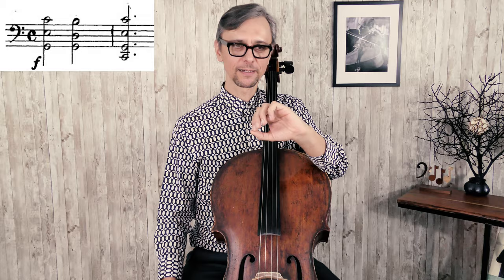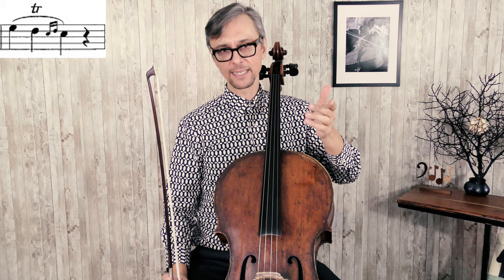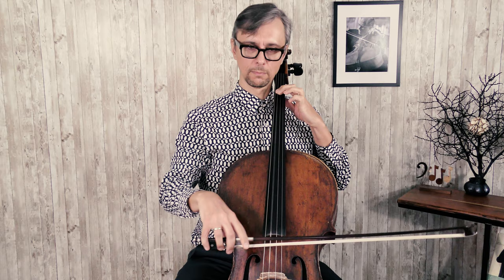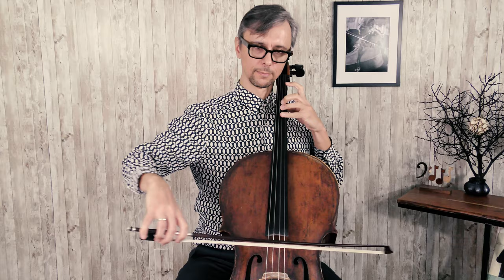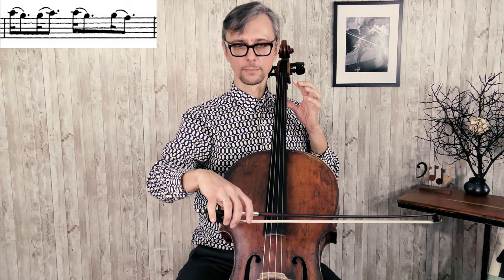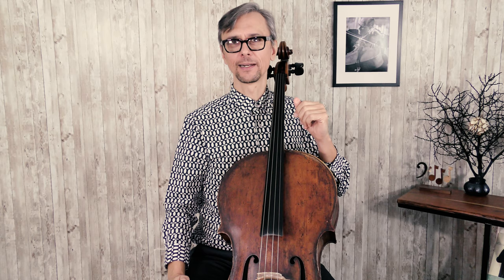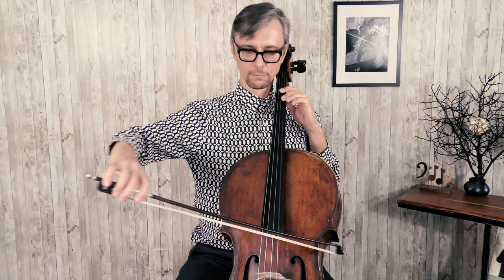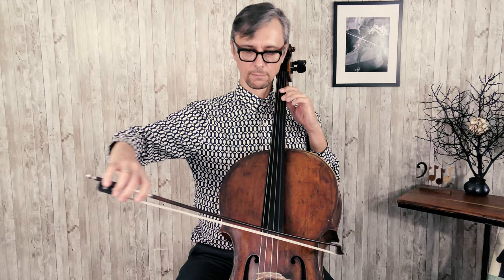How to Play J.B.Breval Sonata in C Major | Cello Lesson Tutorial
This is a video of a cello lesson for all students working on Allegro (mov. 1)  of J.B.Breval cello sonata in C Major op. 40 no. 1. I will go from measure to measure to explain all possible questions cello students might have working on bowings, rhythm, bow technique and intonation. I will use the Suzuki cello book 4 edition, although it will be useful for every cellist regardless which edition they use or if they take lessons with a cello teacher or study on their own.

Other Cellopedia videos of J. B. Breval Allegro from cello sonata in C Major op. 40 no. 1:

0:00 Introduction
1:33 measures 1-39
19:40 measures 40-67
29:05 measures 68 through the end

🎻 Monday Cellopedia Cello Technique Clinic
Join us for an engaging session focused on enhancing your cello skills through essential warm-up exercises! We’ll use scales, the Feuillard Young Cellist Method, and Bréval Cello Duets to target technique improvement.
🎶 What You'll Gain:
Build strong foundational technique with targeted exercises.
Improve hand coordination, shifting, and bow control.
Strengthen your ensemble playing skills with Bréval duets.
📦 Materials Included:
Sheet music with fingerings.
Access to a recording of the session.
📅 Event Details: Date & Time: Monday, October 14th at 10:00 AM EST

Best way to learn cello without taking private lessons! Discover Cellopedia's cello courses, meticulously crafted to transform your musical journey from the comfort of your home.
What sets Cellopedia apart? These courses are led by Dr. Maxim Kozlov, experienced celloteacher with a rich background in both performance and education.

Products I am using in this video
Strings A and D
Strings G and C

Become Cellopedia supporter and get members only access to edited sheets music, play along videos
$100: Luigi Boccherini
Kelly J., Yuene S.

$30: Alfredo Piatti
Ivan R., Sasha F., Jaffa D., Kathleen K.